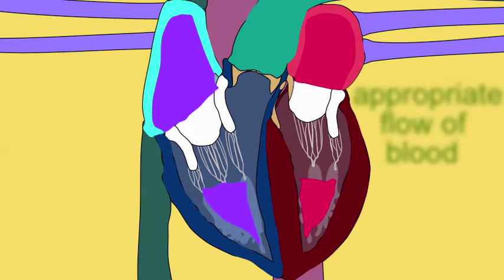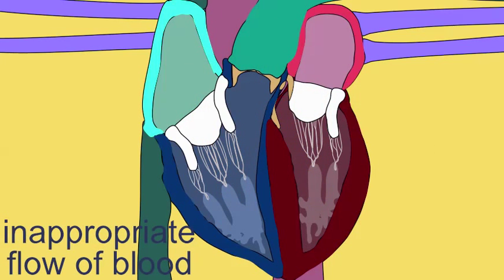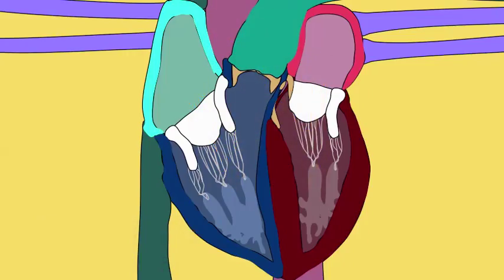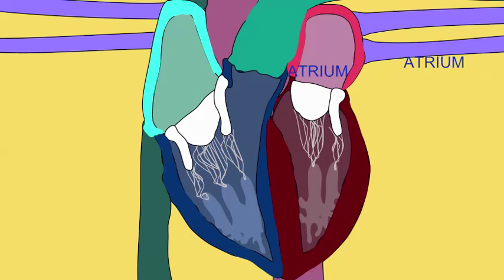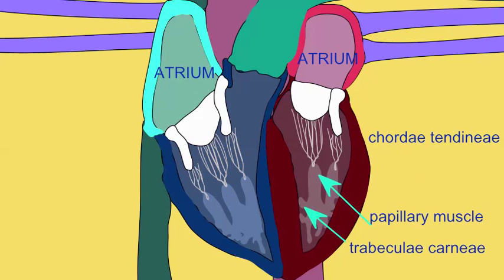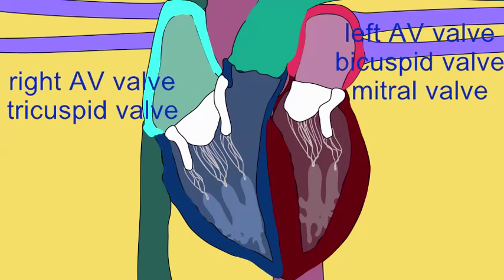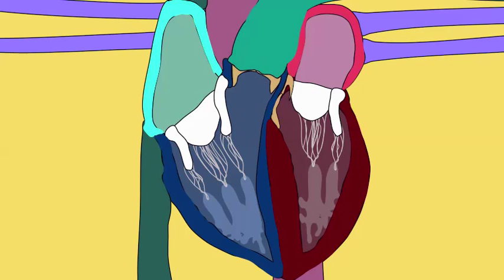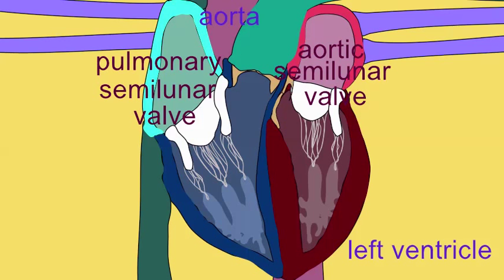HEART VALVE ANATOMY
DescriptionThis video is part of a playlist on heart anatomy & physiology at my youtube channel drjahn41.